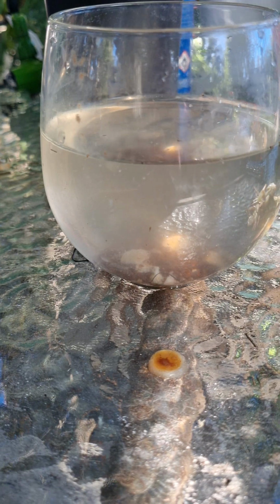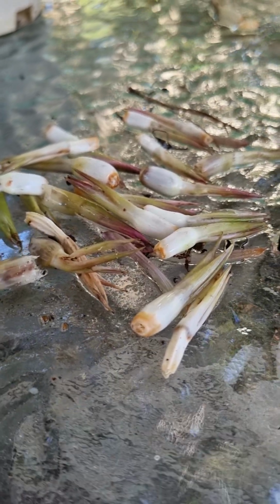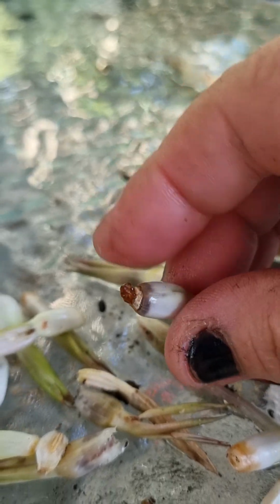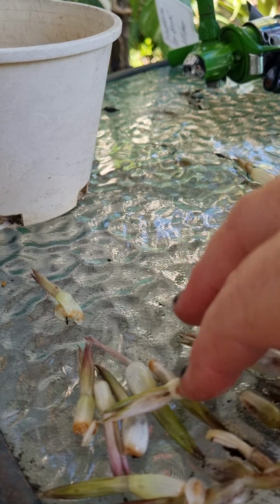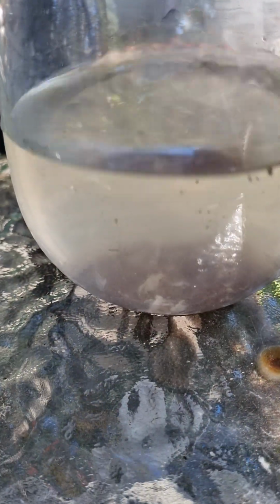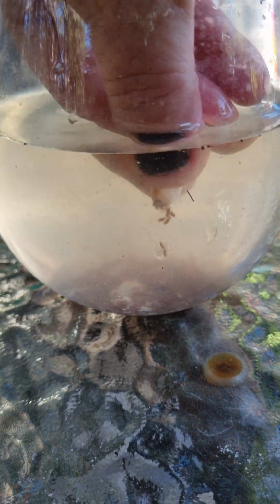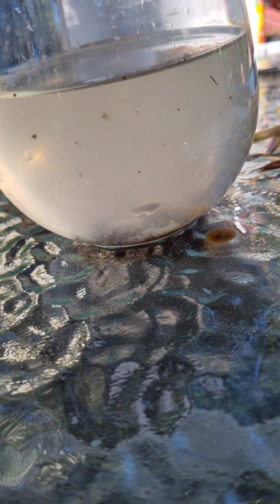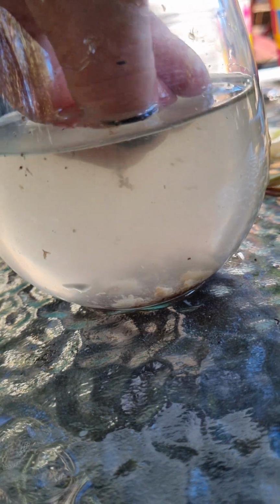Seed preparation 101...part 1...step 1 wet method removal of mucilage layer prior to drying seeds